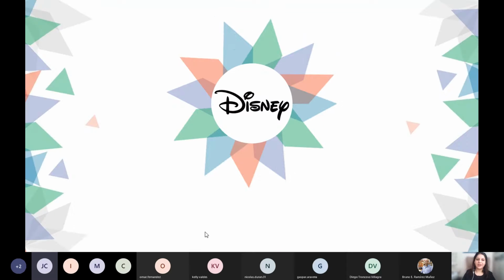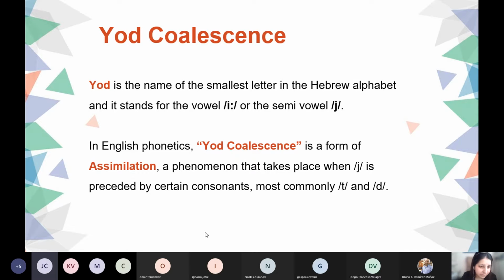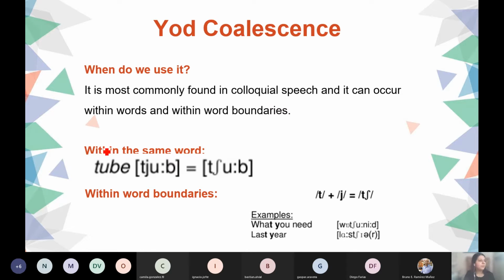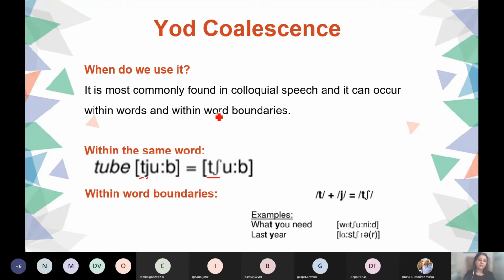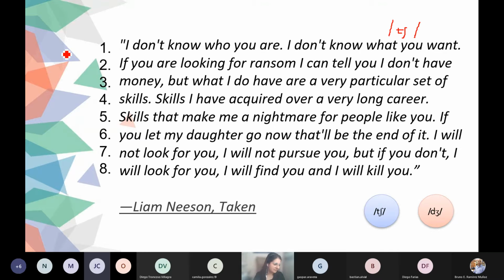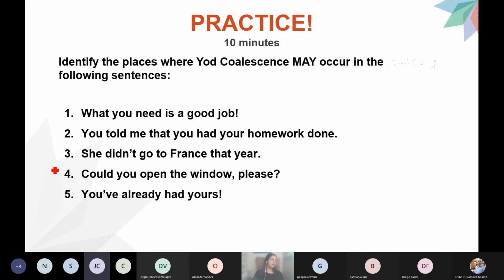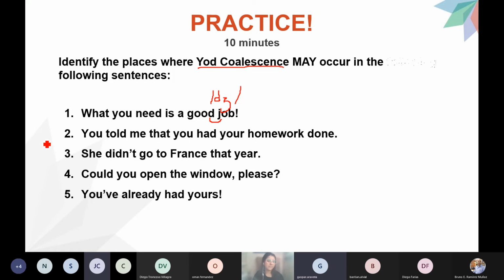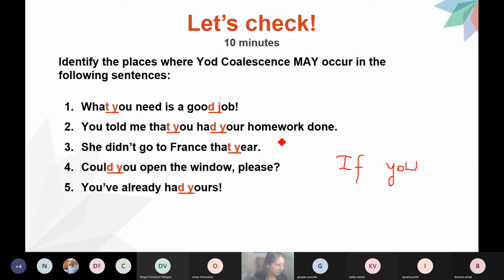ELT125 section 1 Nov 24 2020 part 1